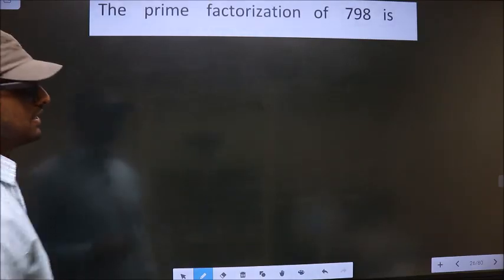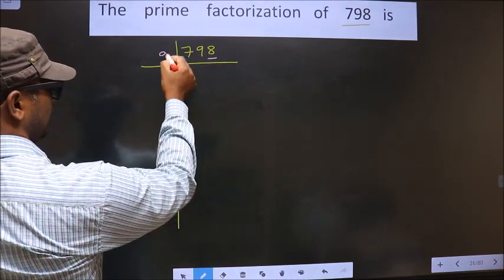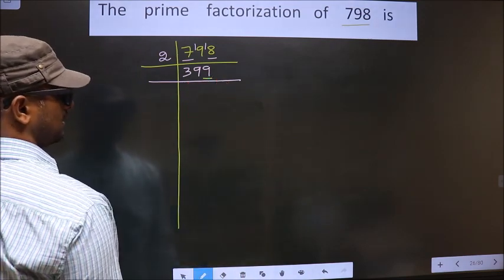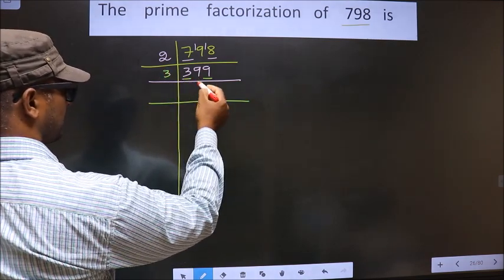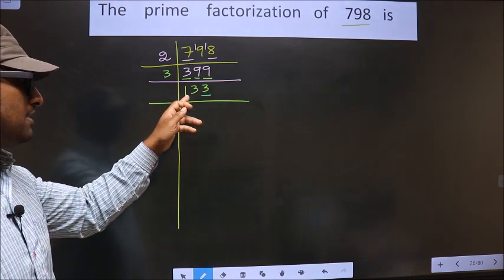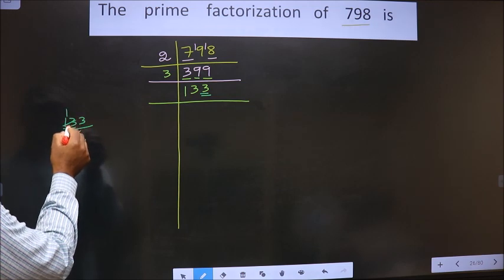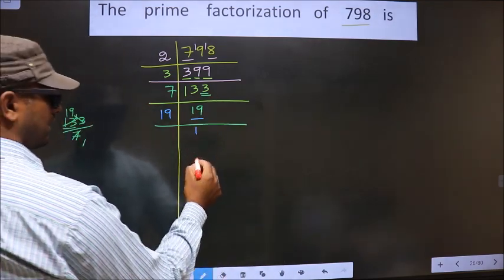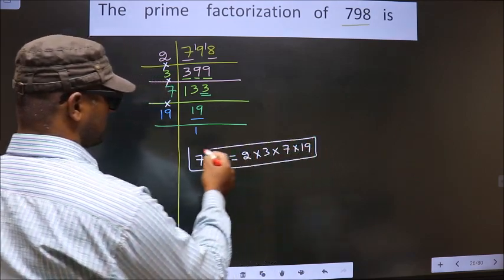PRIME FACTORISATION OF 798